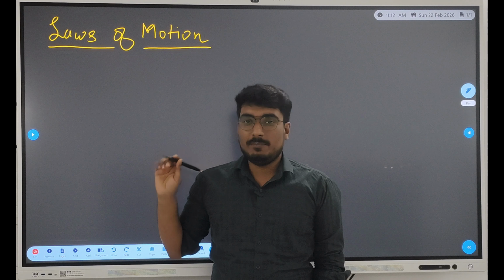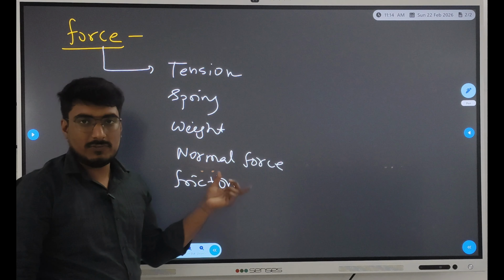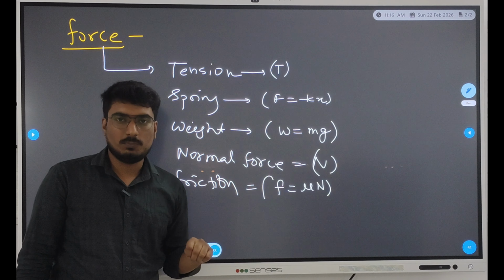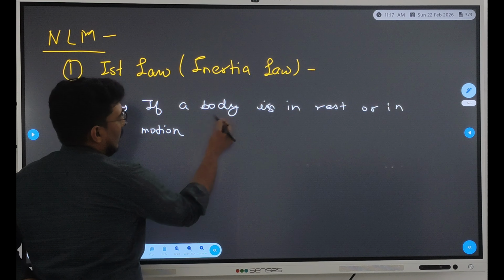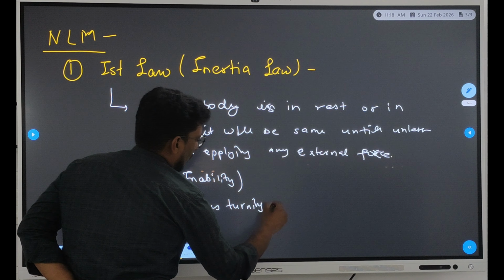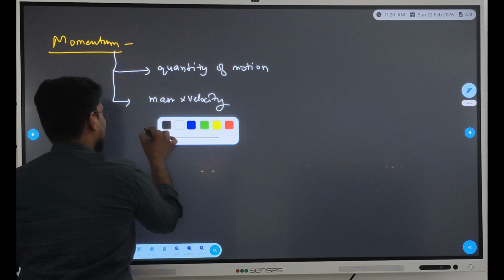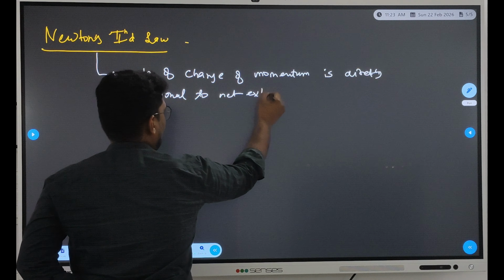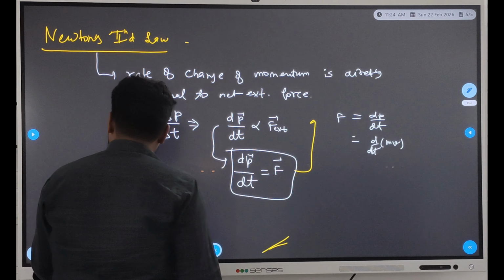Newotns Laws of motion